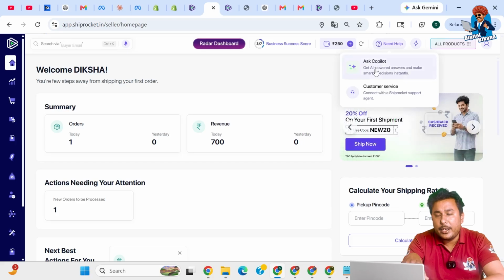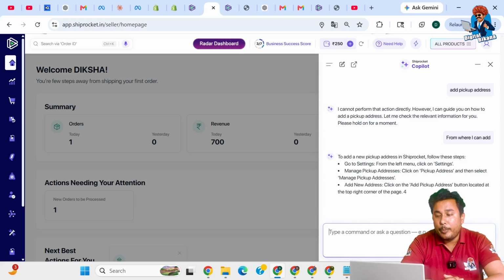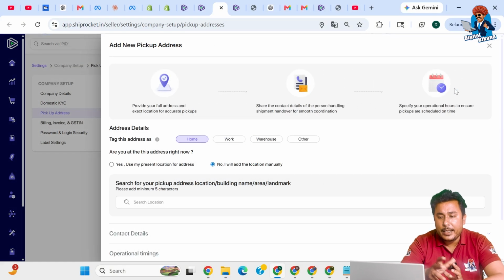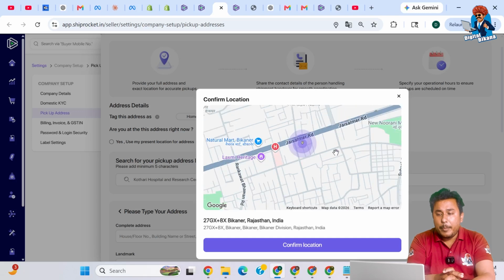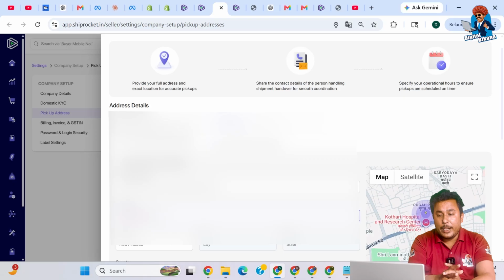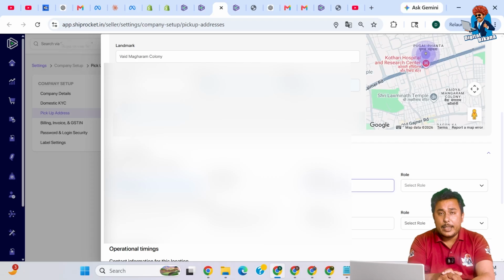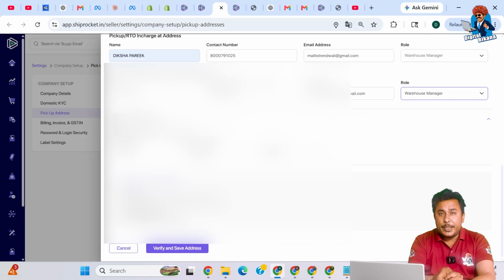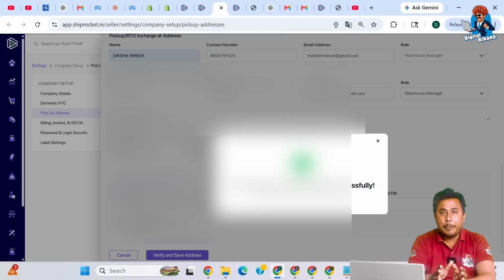How to Set Up Pickup Address in Shiprocket for Shopify & Ecommerce?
Need to add a new pickup address in Shiprocket for order shipping? 📦🚚
In this video, you'll learn how to add and verify a pickup address in Shiprocket step-by-step.

Whether you're a new seller or managing multiple warehouse locations, this tutorial will help you set up your pickup address correctly and avoid shipping delays.

✅ In this video, you will learn:

How to add a pickup address in Shiprocket
Where to find Pickup Locations settings
How to verify your pickup address
How to set a default pickup location
Common pickup address errors and fixes
Best practices for smooth order fulfillment

💡 Perfect for eCommerce sellers, Shopify store owners, WooCommerce merchants, and businesses using Shiprocket for shipping and logistics.